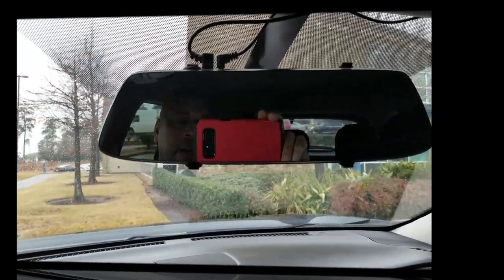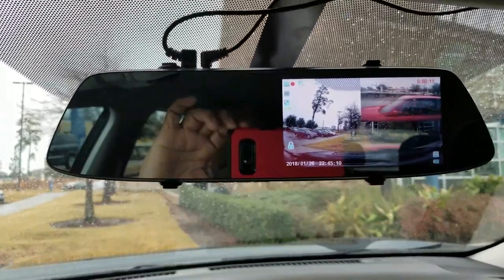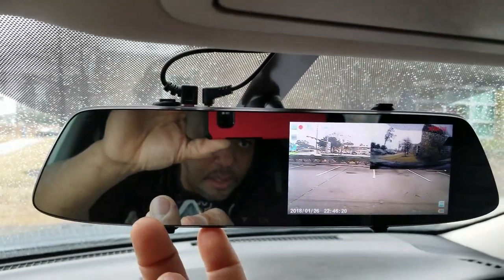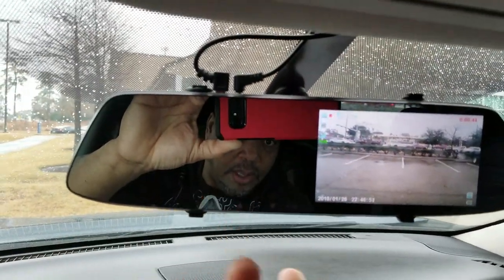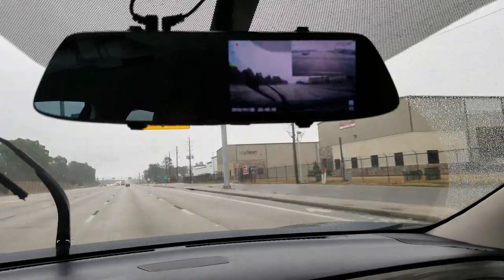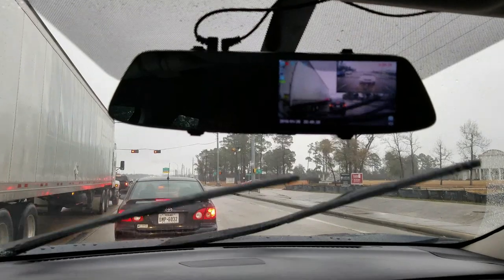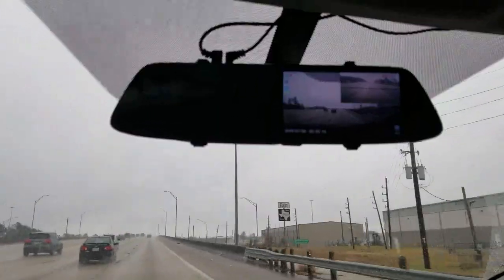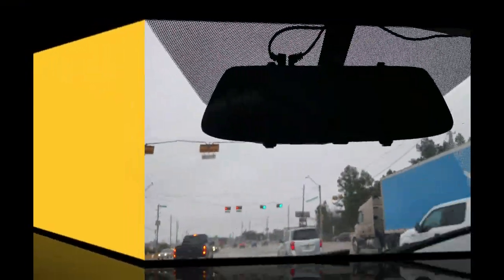Vehicles Dual Lens Front and Rear Dash Cam Dvr Mirror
OUMAX Rear View Mirror Dash Cam